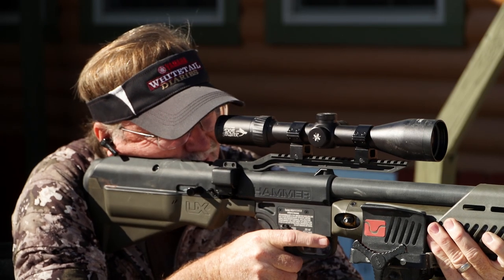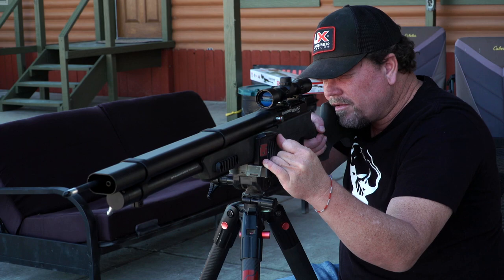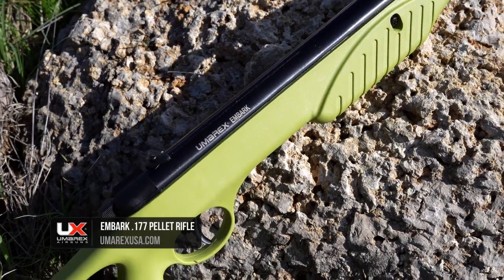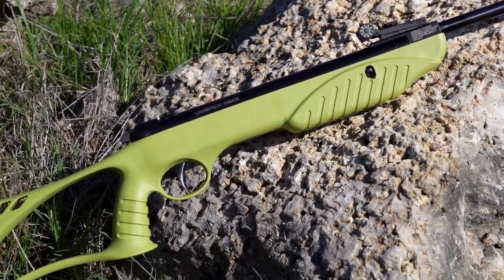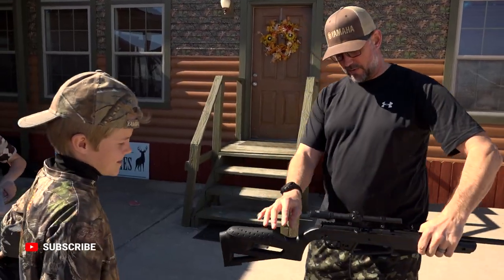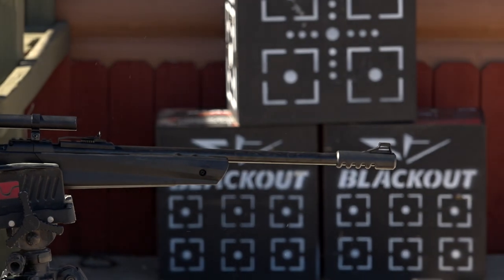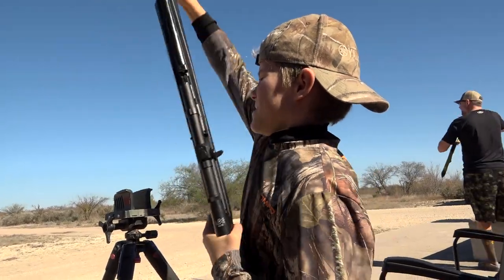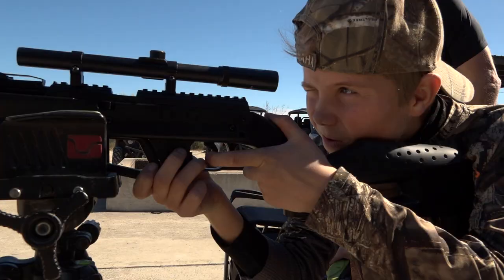Discover the BEST Youth Air Rifles from Umarex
Umarex has pellet rifles specifically designed for young hunters to start honing their shooting skills. Let's explore the Umarex Embark and the Umarex APX, two air rifles perfect for youth shooters.